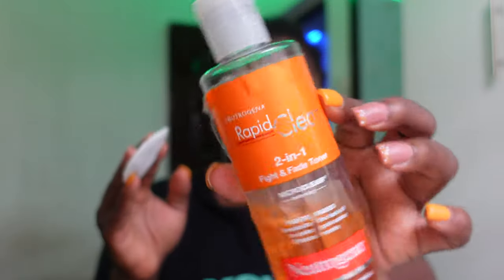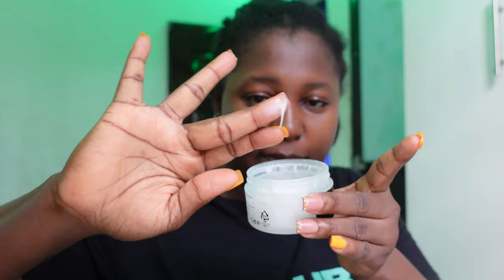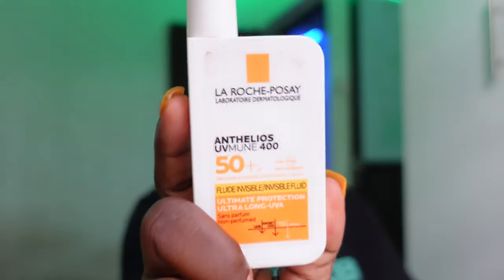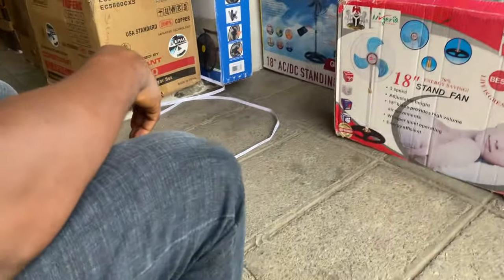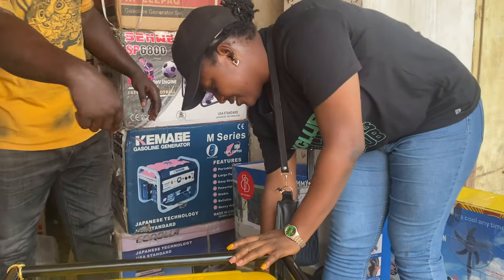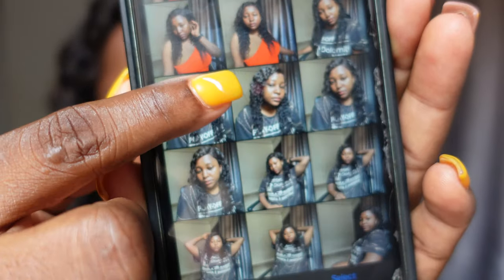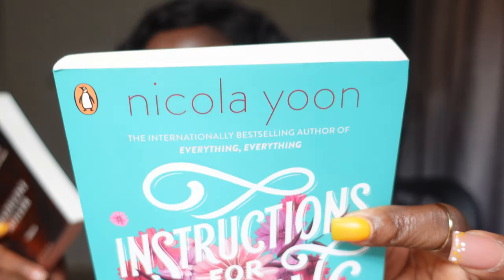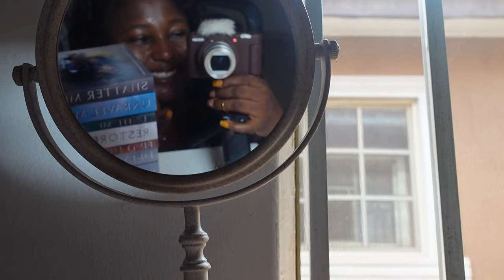IBLiving #55 | Guys I bought a VAMPIRE CHAIR and generator, life with my boyfriend…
Book Review -

FAQ
what do you film with? - Sony ZV-1, Iphone 11(sometimes)
what do you edit with? - imovie [MacBook Pro]